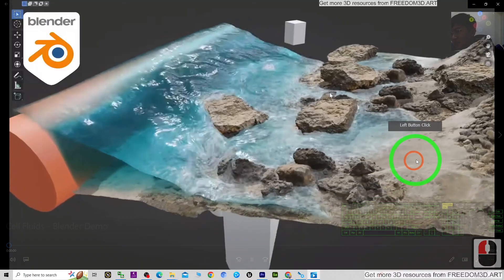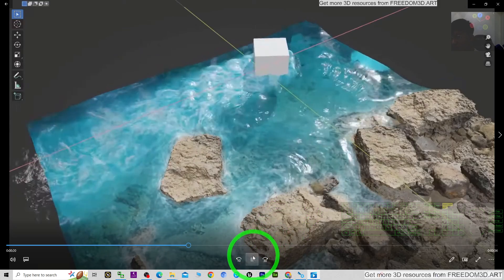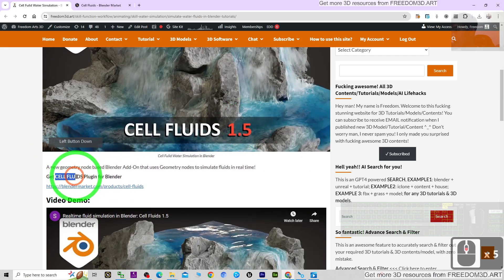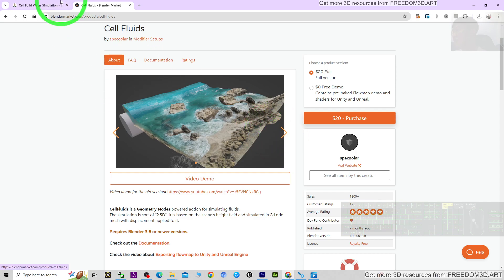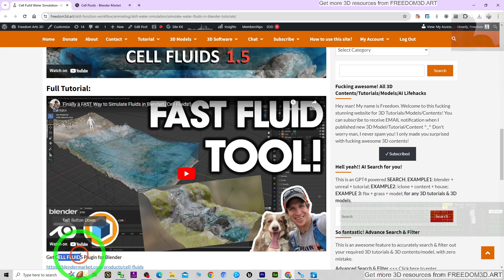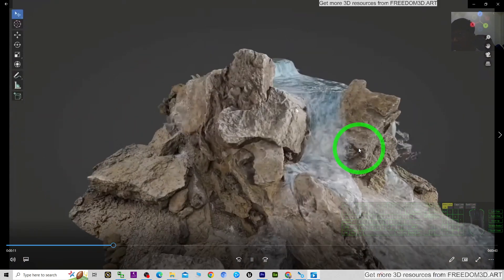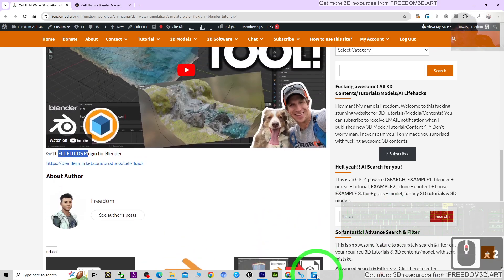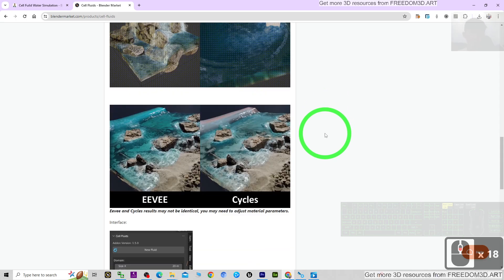Cell Fuild Water Simulation – Blender Plugin with Tutorial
Description:
Hey guys, how to create water fluid flows and wave in Blender? Check this out for full tutorials and blender plugin! ENJOY! and have fun! Happy 3D Modeling, 3D Animation + 3D Game Dev! ENJOY!

Cell Fluid,
Water,
Blender,
Simulation,
CGI,
3D Modeling,
3D Animation,
Game Dev,
Tutorial,
Freedom Arts,